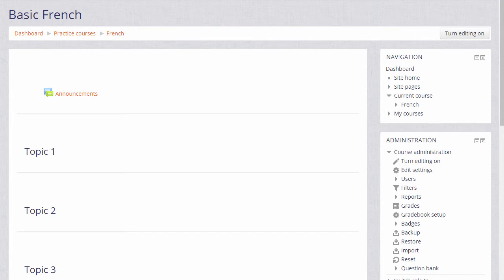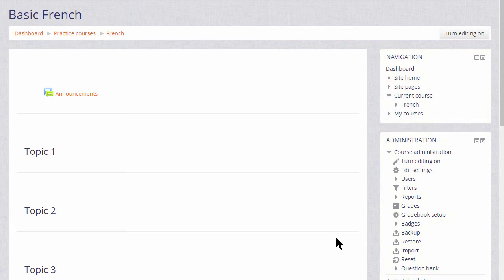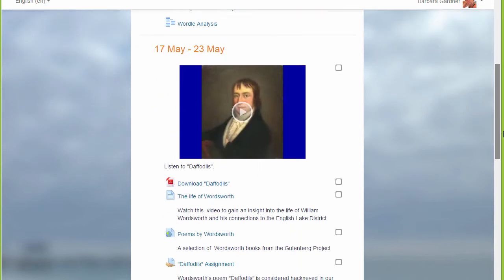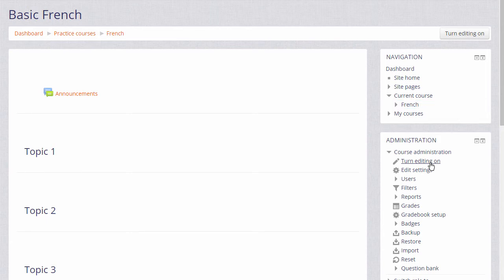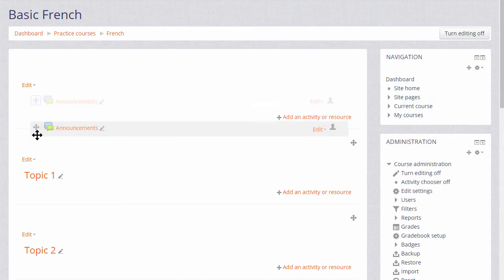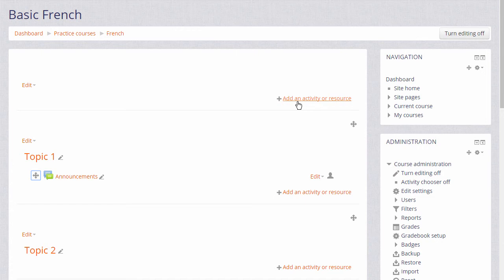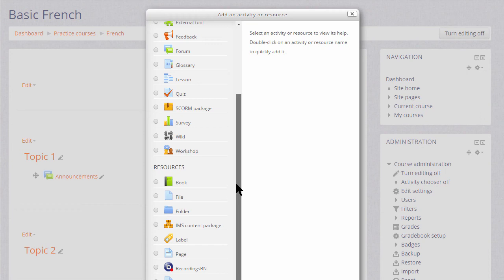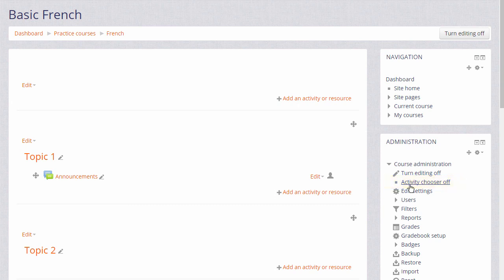03 What is a course? 3.1